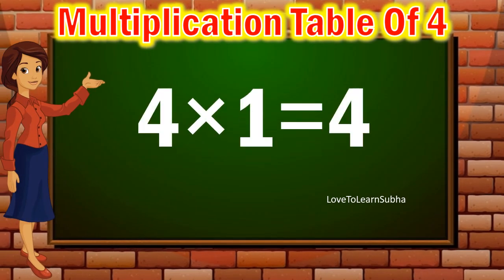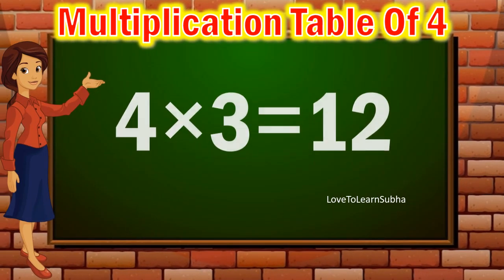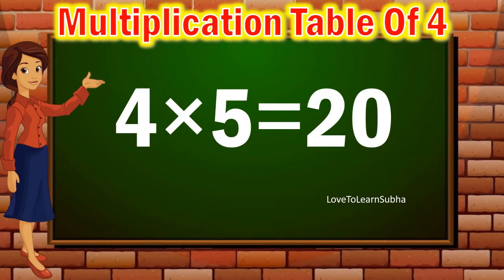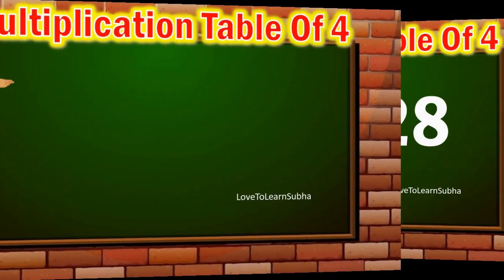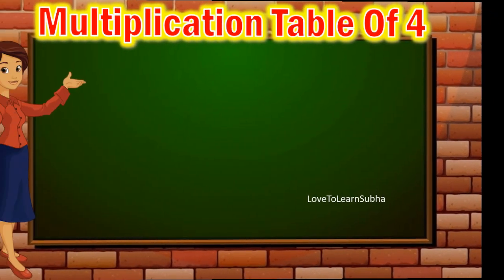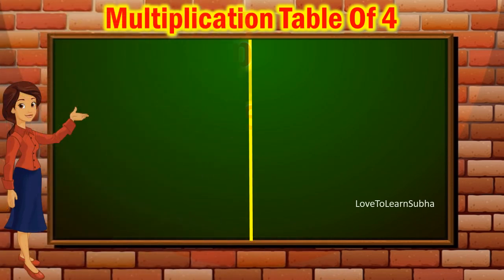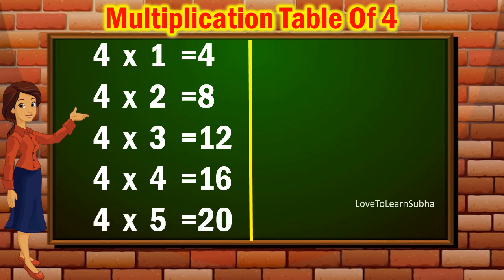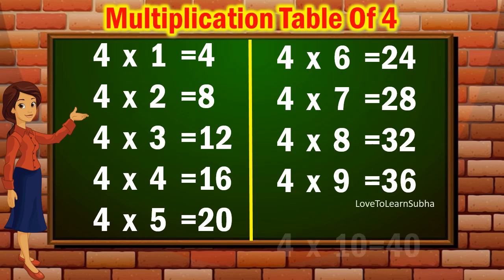Table of 4|Learn Multiplication Table of 4 |Maths Tables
4 x 1= 4
4 x 2=8
4 x 3=12
4 x 4=16
4 x 5=20
4 x 6=24
4 x 7=28
4 x 8=32
4 x 9=36
4 x 10=40

4 table
,multiplication tables
,multiplication
Maths Table,
Maths multiplication table
,4 table
,tables
,maths tables
,4 ka pahada
,maths tables

maths
Arithmetic
premath concept
Maths basics
Basic Maths
maths basic
maths basic concepts
maths basics
maths basics in english
maths tricks
maths basic formulas
math concepts

educational videos
premath concept
Maths basics
Basic Maths

kids songs
kids
kids rhymes
kids learning
kids learning videos
kids learning